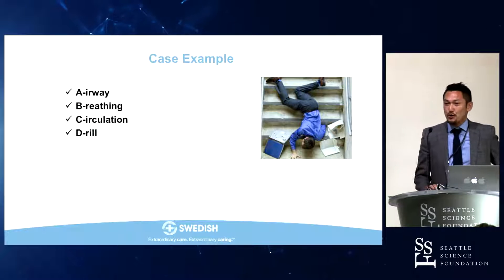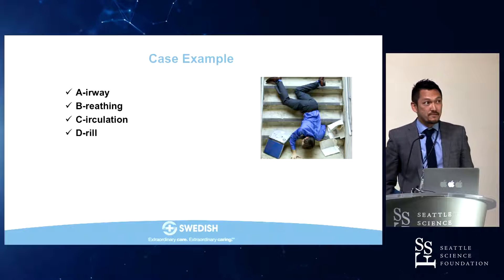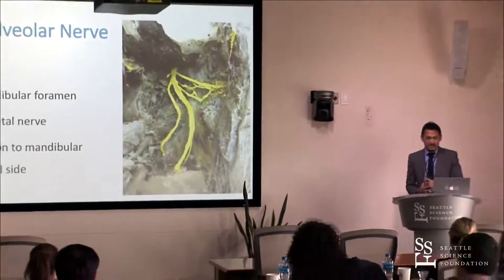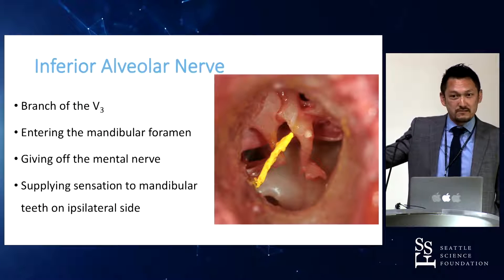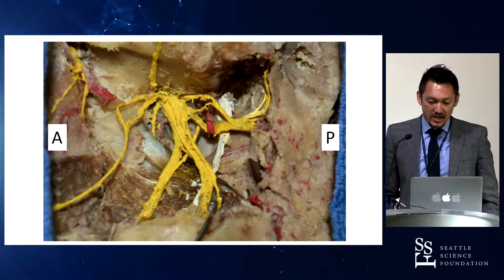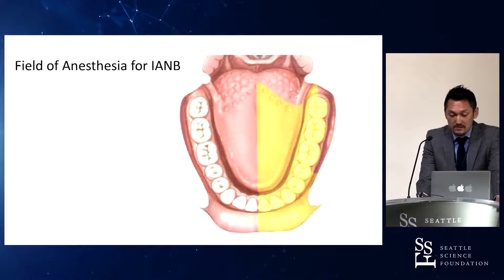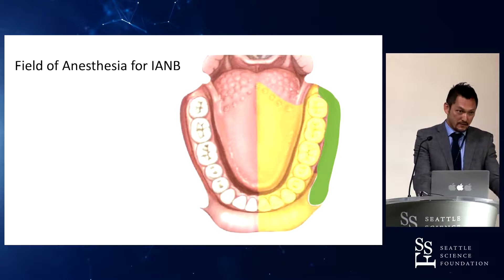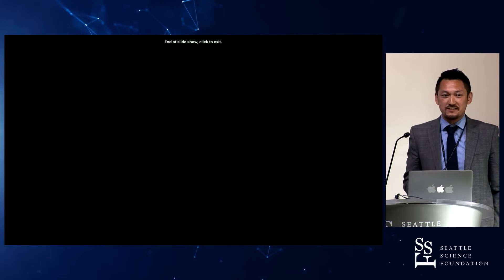Dental Nerve Block